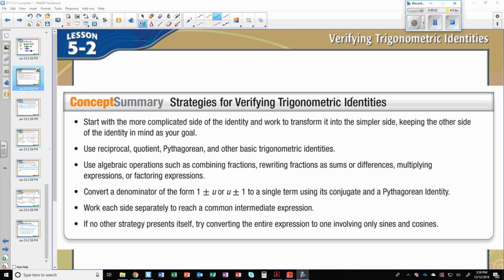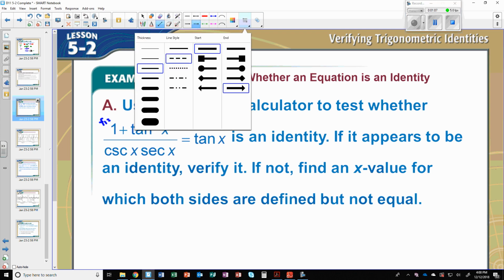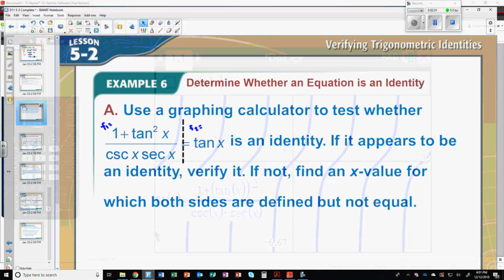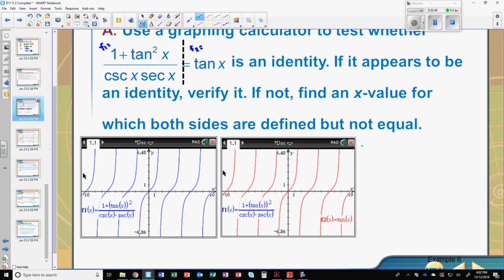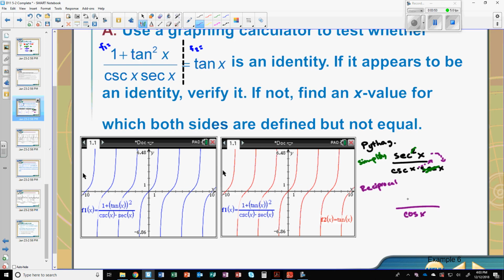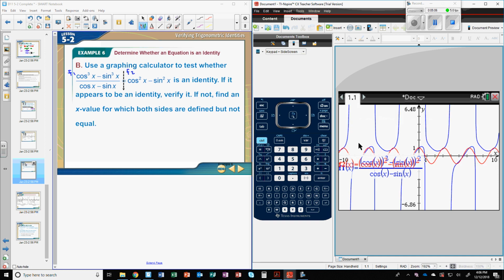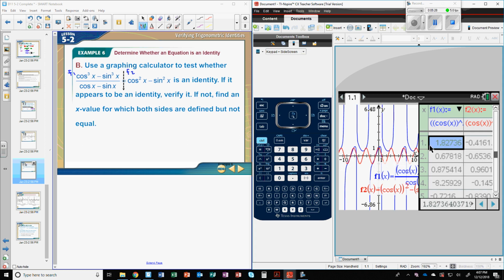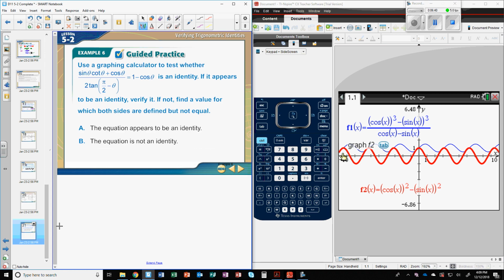5-2 Example 6 Determine Whether an Equation is an Identity